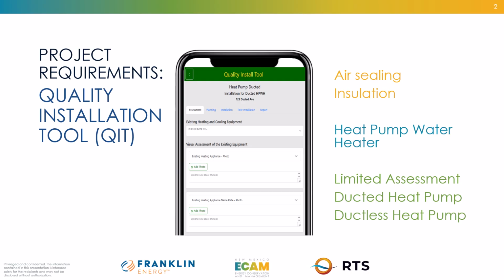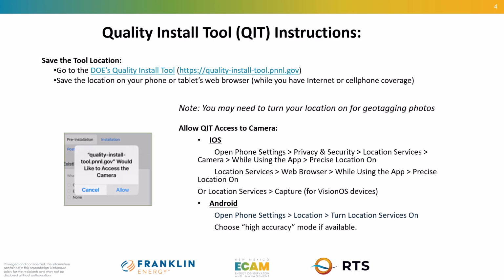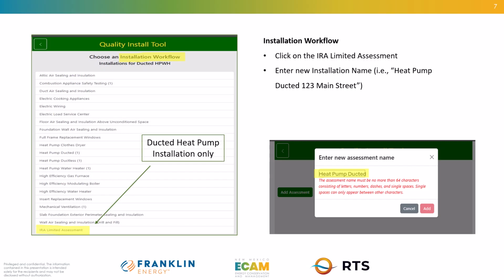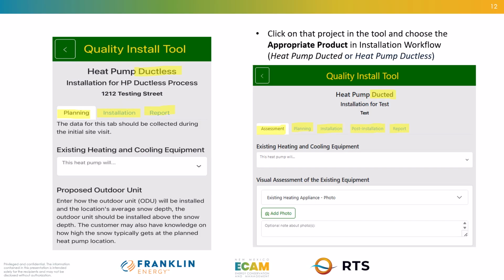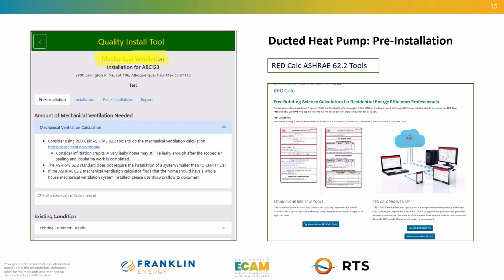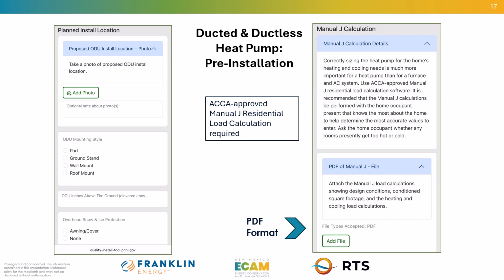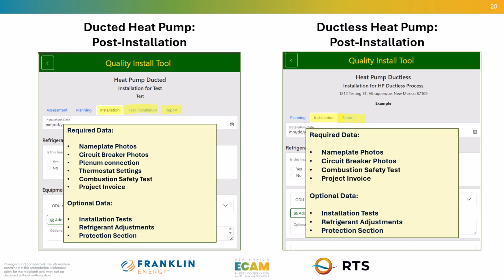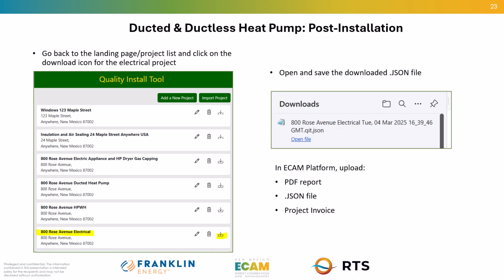ECAM HEAR Contractor QIT for Air Source Heat Pump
Learn to use the DOE's Quality Install Tool (QIT) for reporting installation data.